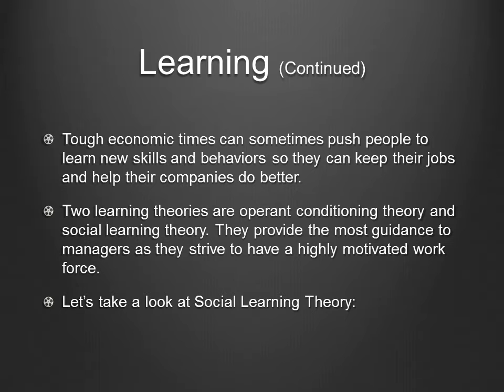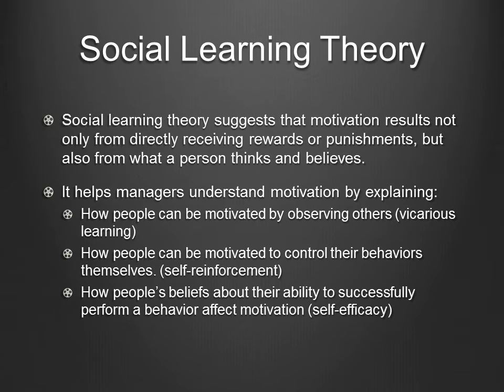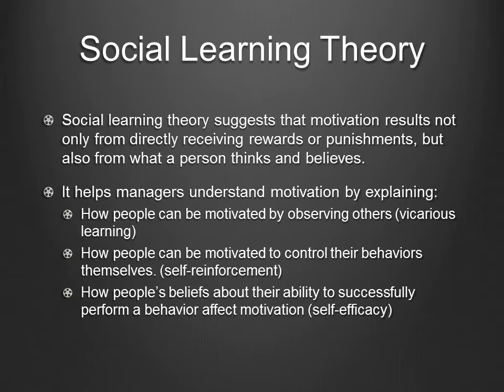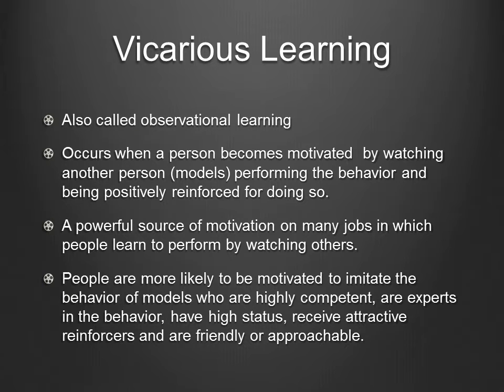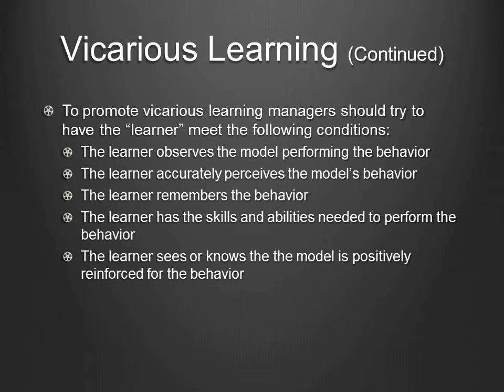Learning Theories 1